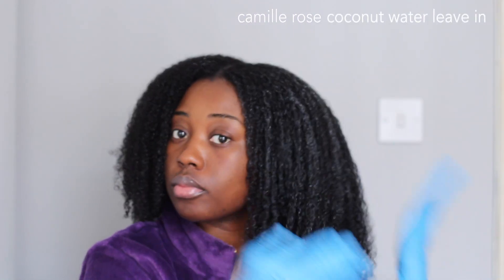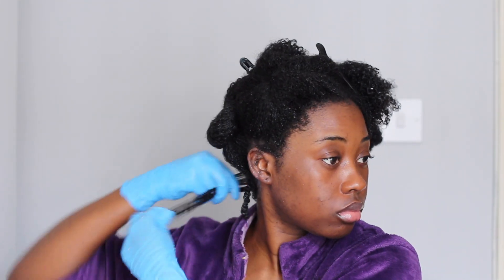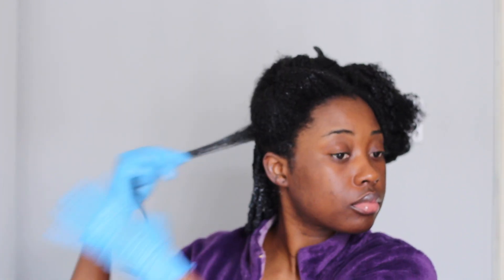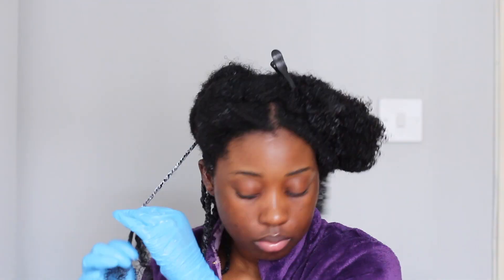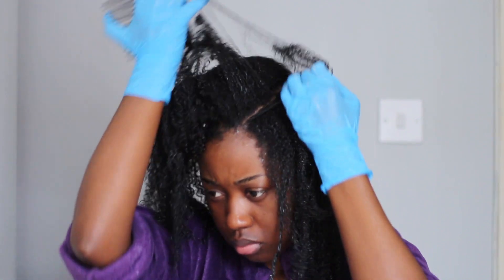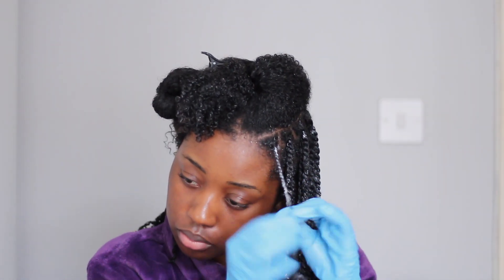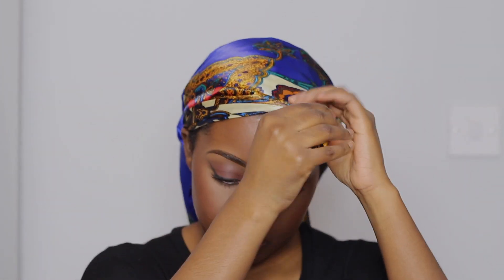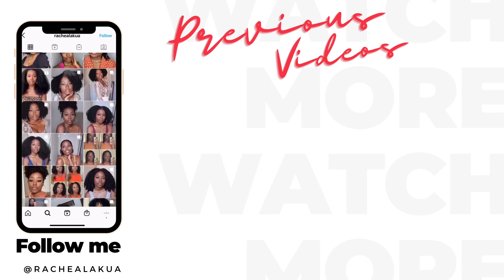Mini Twist Tutorial on Type 4 Hair | My Favourite Summertime/Wintertime Protective Style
Hi Guys!

Apologies for the very long hiatus!

Mini twists are my absolute favourite protective style because it's both versatile and cute. If you haven't tried them already I would highly recommend.  Hopefully you find this tutorial helpful.

Products used:
Camille rose coconut water leave in and style setter

FAQs
Big chop - Feb 2018
Last relaxer - Jan 2017
Why do I wash my hair with gloves? I just don't like the feeling of product and shed hair on my hands plus it stops my nails snagging on my hair.